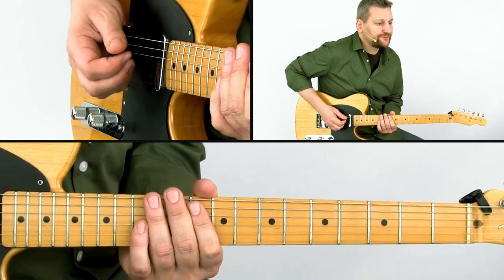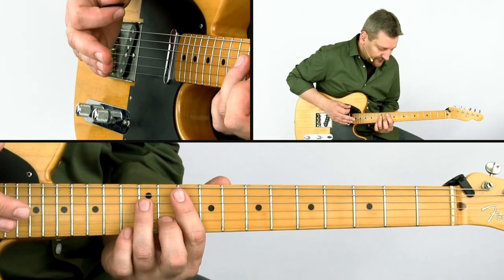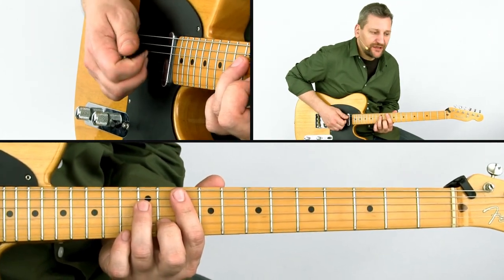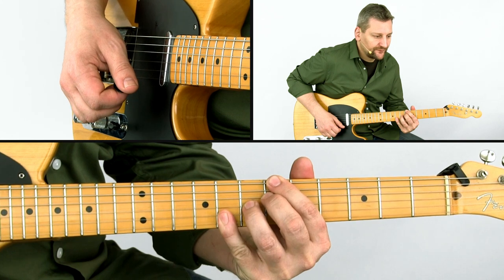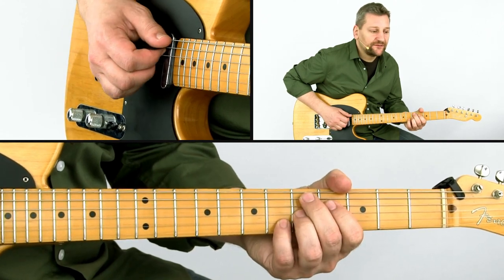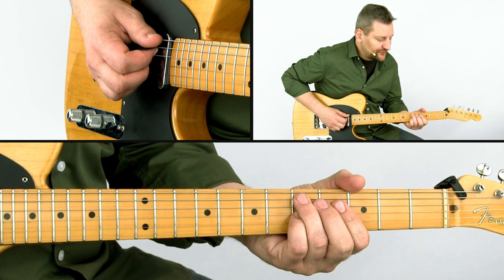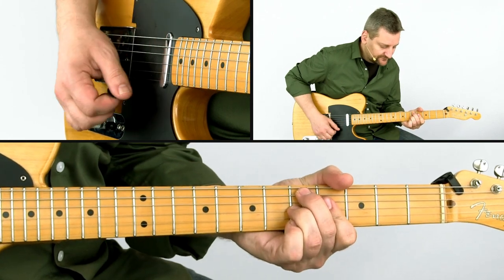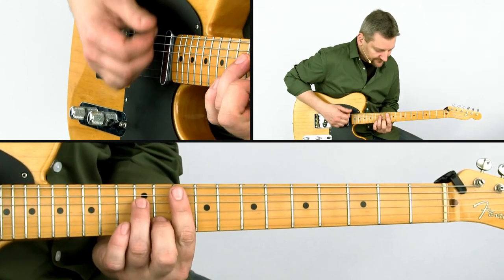🎸 Soul Guitar Lesson - Guess I'll Come Back Breakdown 1 - Jimmy Reiter